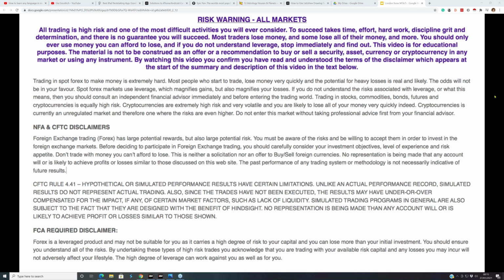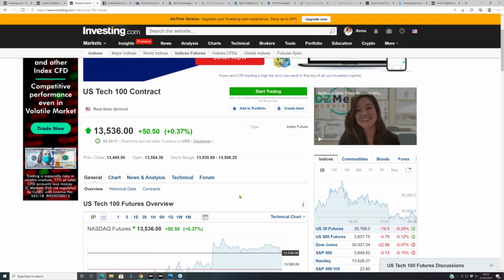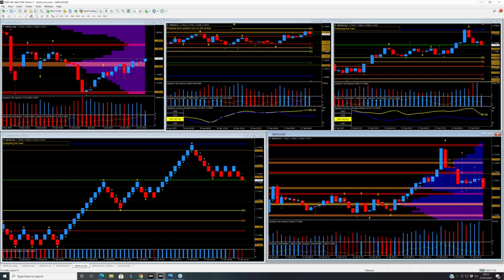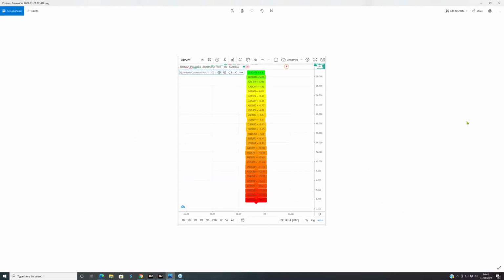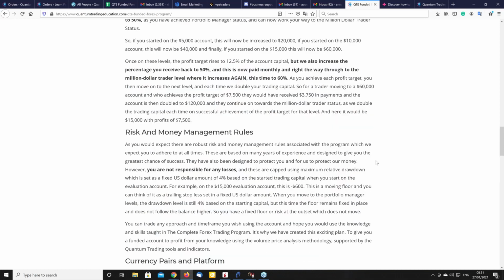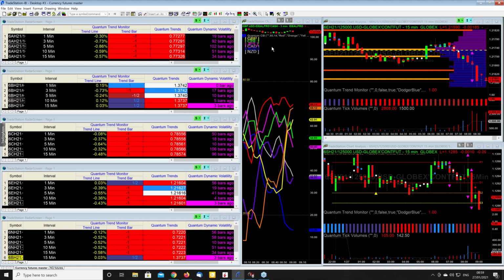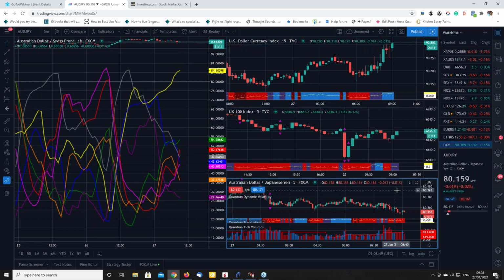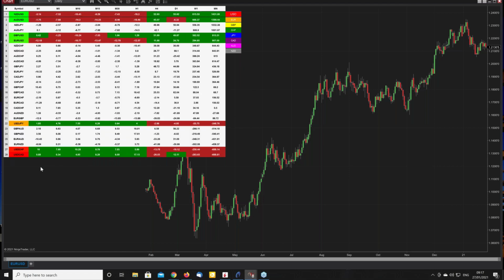Trading the London forex session using volume price analysis for both spot and currency futures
An excellent session as the London forex markets get underway and in this session we look at the currency pairs using three different platforms, namely MT4, NinjaTrader and Tradestation. The last of these is the partnership between Tradestation and Interactive Brokers and known as Tradestation Global allowing forex traders to trade spot and futures through the Tradestation interface. Currency futures are larger contracts and all trade against the US dollar, so giving a perfect perspective across the complex of strength or weakness in the US dollar as can be seen using the Tradesttaion Radarscreen application and on which the Quantum Trading indicators can also be added such as the Trend Monitor, the Trends and the Volaitlity indicators allowing you to catch moves in all timeframe and from one workspace.